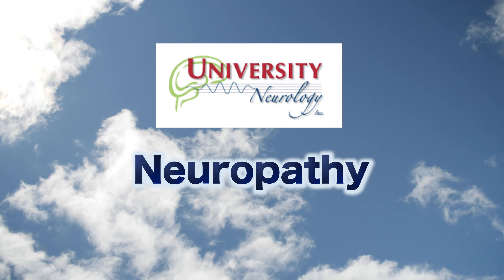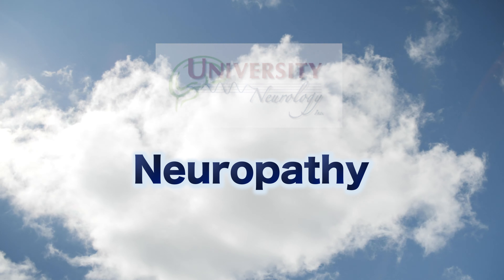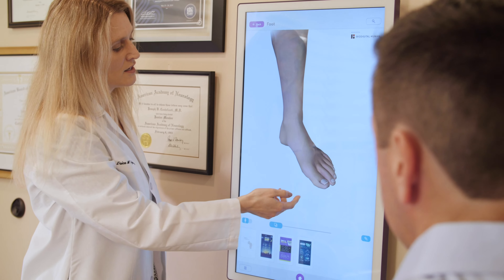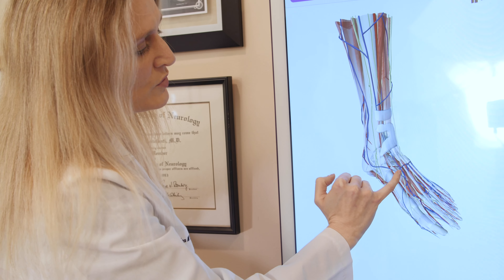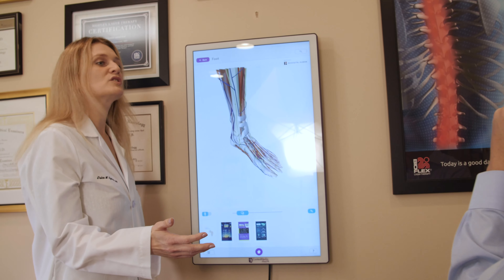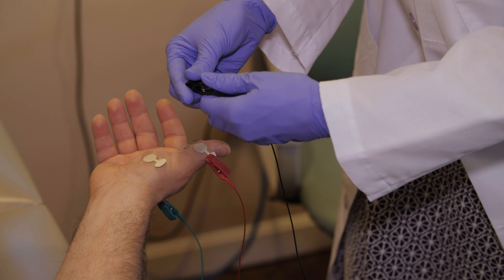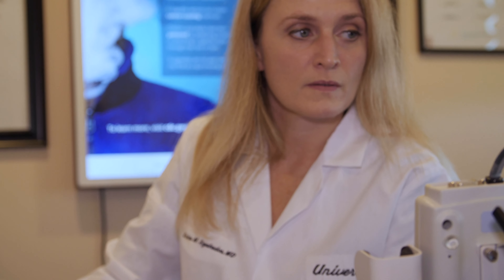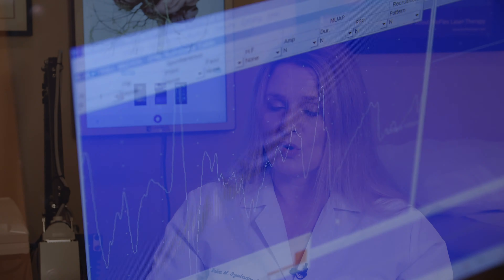What is Neuropathy?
University Neurology's Dr. Eric Szabados explains what the condition of neuropathy is, how it is diagnosed and treated.